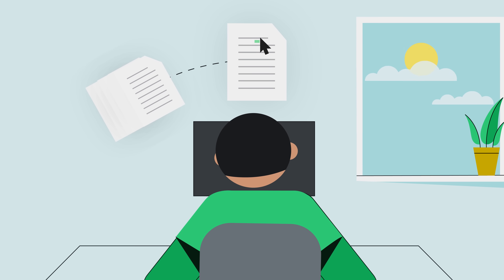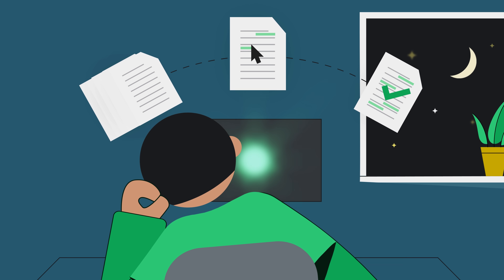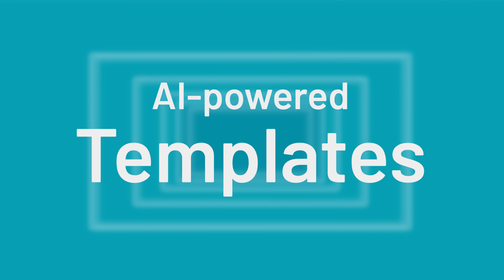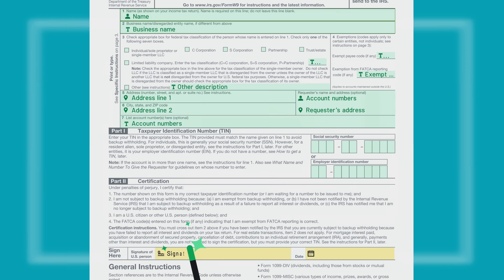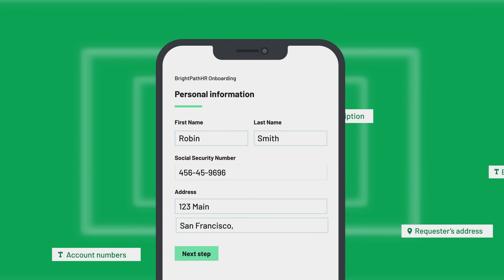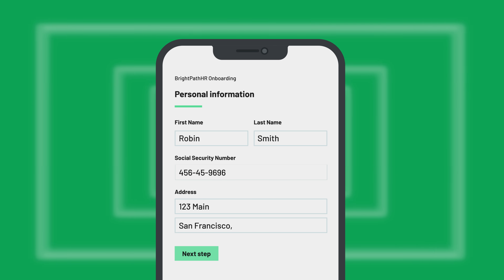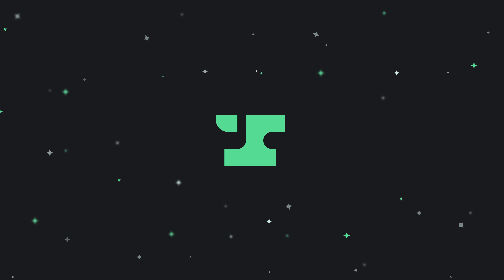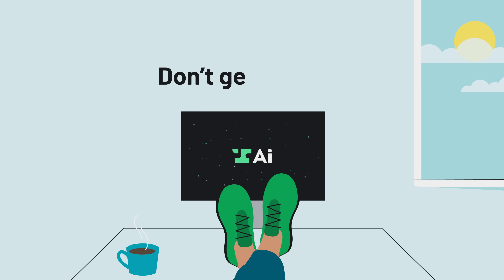Anvil Document AI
Convert your business' paper documents into digital assets in seconds with Anvil Document AI.